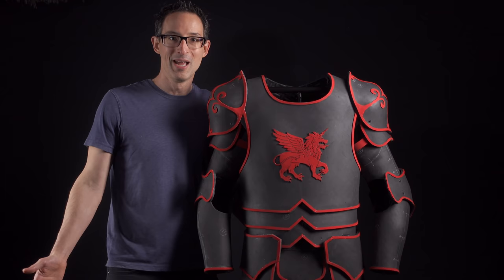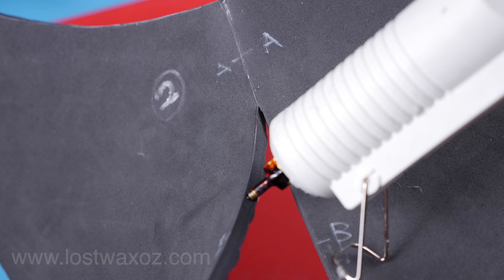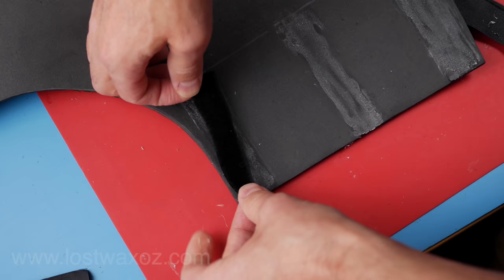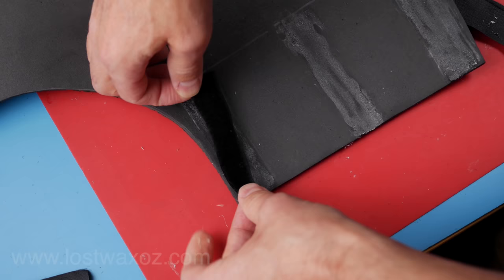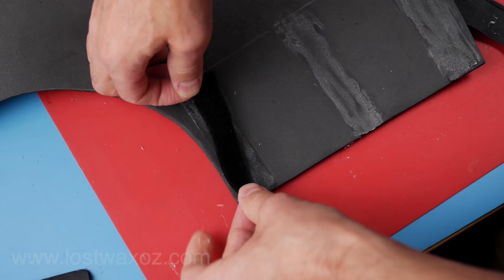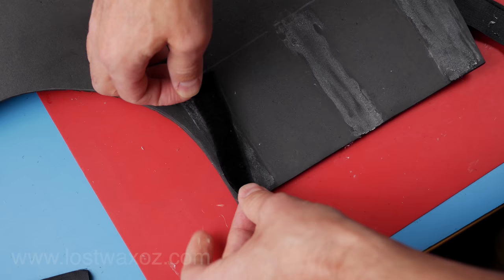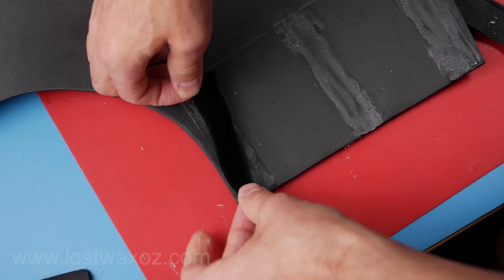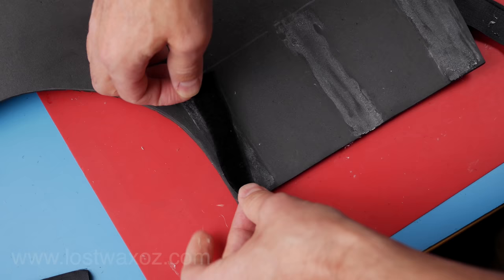DIY Knight Armor Cosplay / How to Make a Foam Knight Armor Costume Using Hot Glue!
How to make a knight costume that looks amazing, from inexpensive supplies such as EVA foam floor mats and hot glue. If you are looking for a knight armor cosplay that will amaze, you've come to the right place!

0:00 Intro
1:10 Cutting the pattern
3:23 Breastplate
10:10 Pauldrons
17:48 Tassets
22:23 Legs
26:02 Arms
32:18 Painting

Twitter➜ @Lostwaxoz